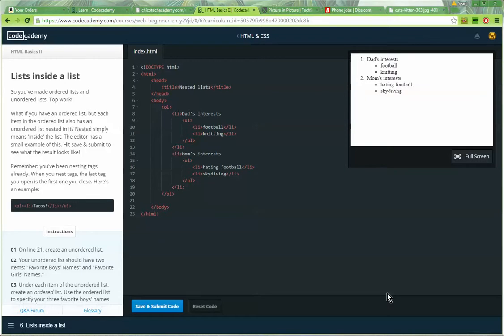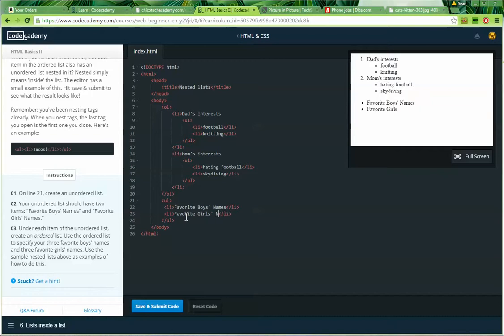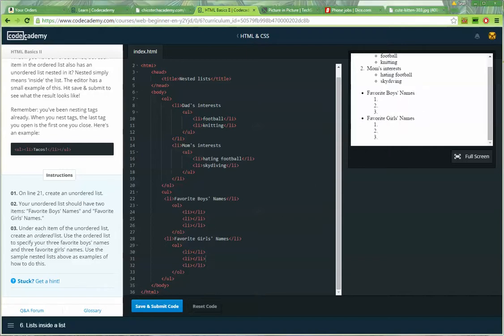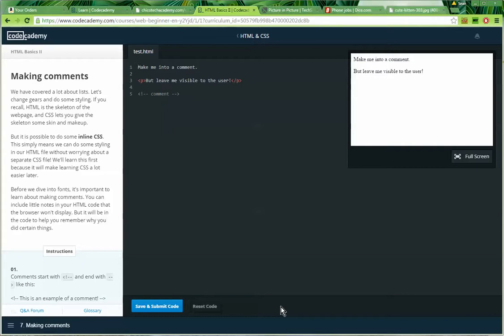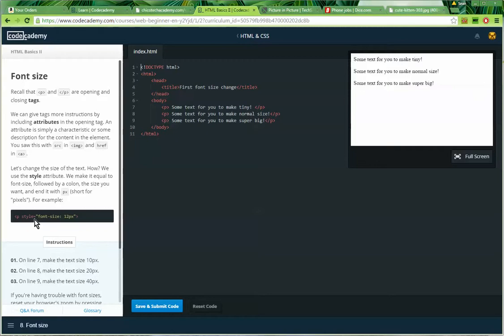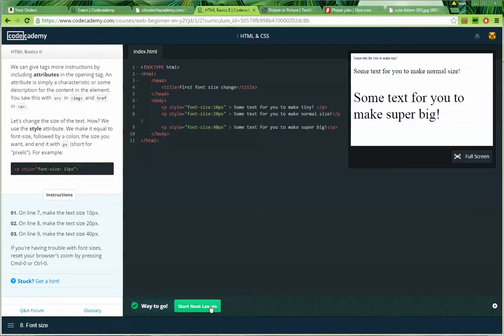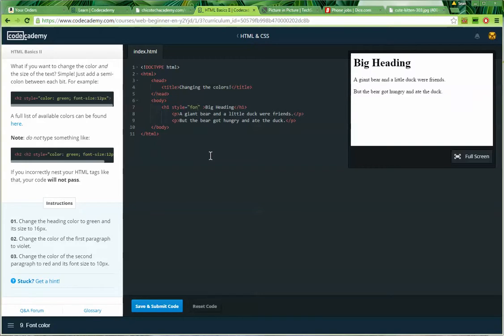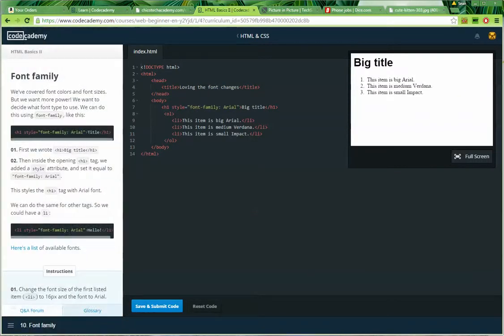Codecademy HTML Basics 2 parts 7-9 Walkthrough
I'll read the instructions and show you how to do it. American Accent